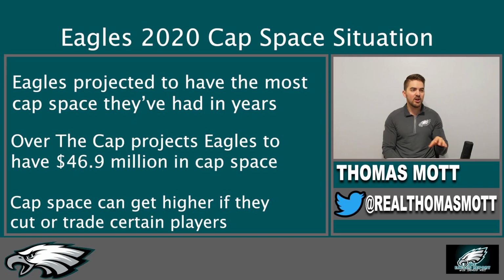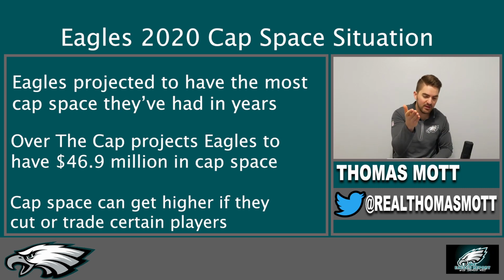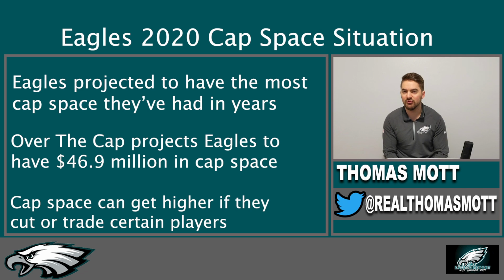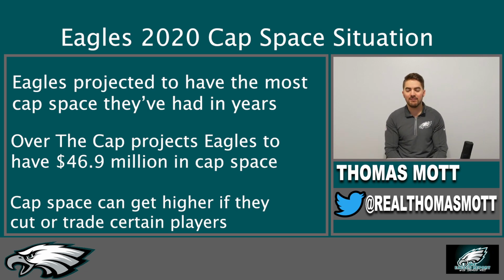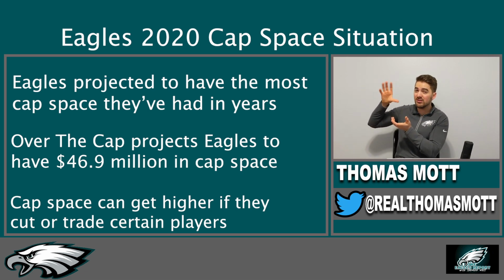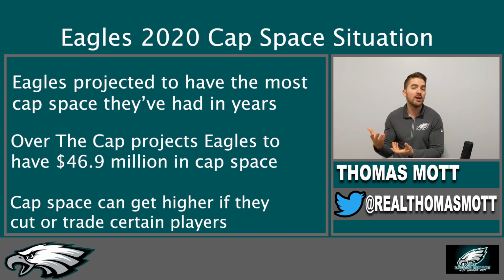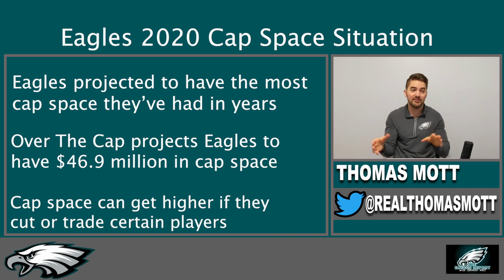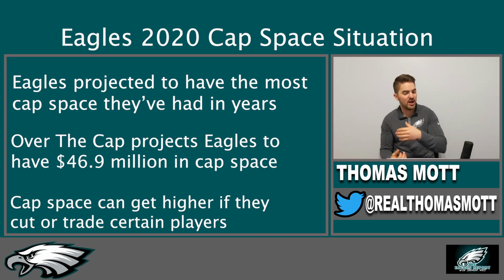Eagles News: Eagles 2020 Salary Cap Explained + Projected Eagles Free Agents To Sign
Philadelphia Eagles Free Agency news begins with a look at the Eagles 2020 projected free agents. The Eagles will have at least 15 unrestricted free agents in 2020. Many of the names on the list are big names like Jason Peters, Ronald Darby, Jalen Mills and Nelson Agholor. Who should the Eagles resign? Host Thomas Mott breaks down the Eagles 2020 offseason spending plan in today’s video.

The Eagles are projected to have the most cap space they have had in years. GM Howie Roseman spent much of this past offseason resigning key players to new deals which helped free up extra cap space. The Eagles are projected to have a $46.9 million in free cap space this year. With this much money, the Eagles can comfortably go after some big-name free agents in the coming months.

Eagles news also centers around the hunt for a new Offensive Coordinator. The Eagles let go of former OC Mike Groh last week which leaves a very coveted spot open inside the Eagles coaching staff. Possible candidates including Jim Caldwell, John DeFilippo and Deuce Staley. DeFilippo makes the most sense since he was Carson Wentz’s QB coach during the Super Bowl run in 2017.

Full list of topics in today’s episode

Eagles free agents
Eagles projected cap space
Eagles Offensive Coordinator Candidates

Watch all of the Eagles Report videos by liking our Facebook